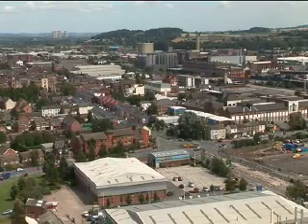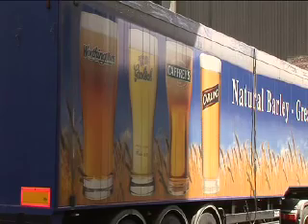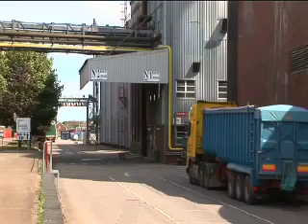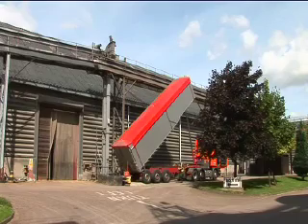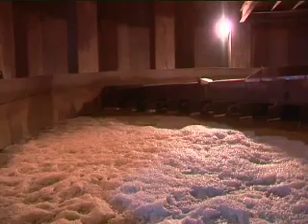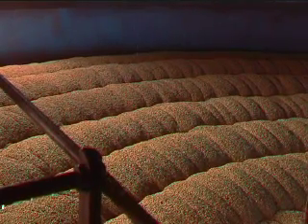Barley for brewing and distilling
The barley market